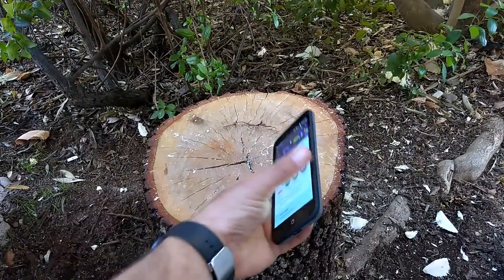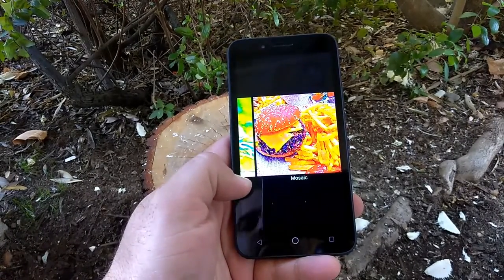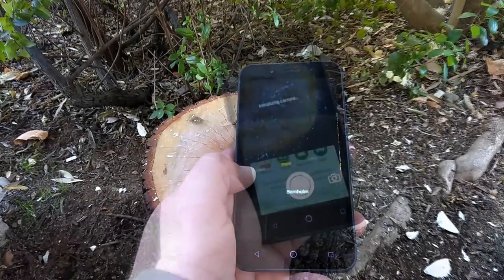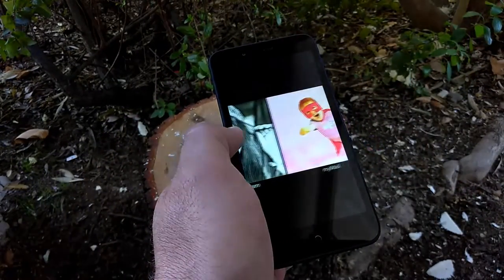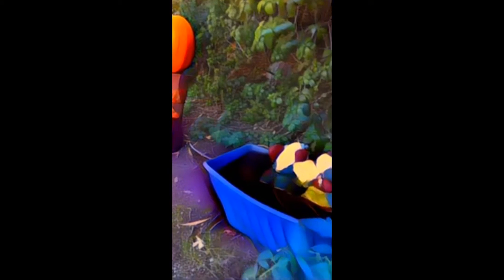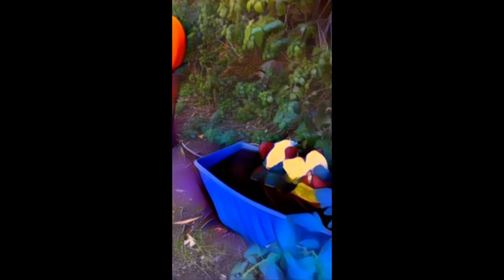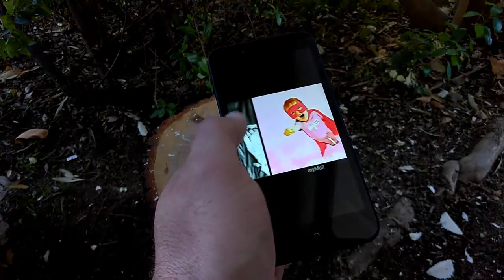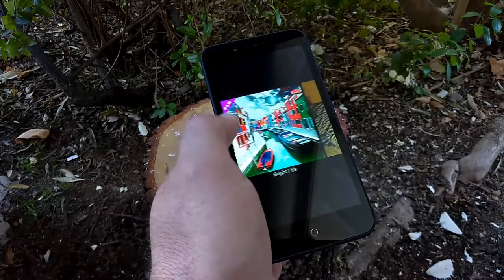Artisto App A way of editing and providing filters to enhance your photos for all Android devices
A good App to edit and add filters to enhance your photos on all Android devices.  I give this App 7 out 10. Artisto free off the Google play store